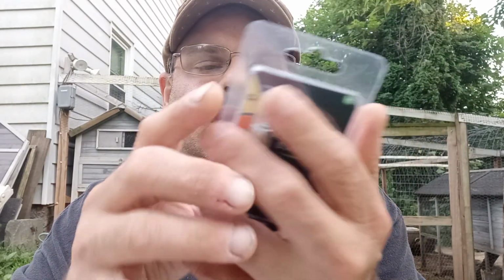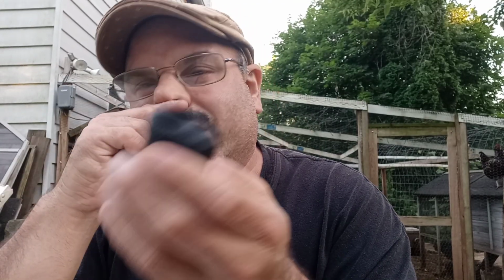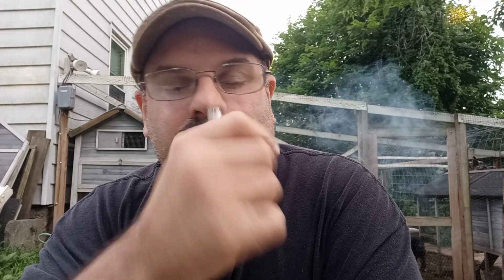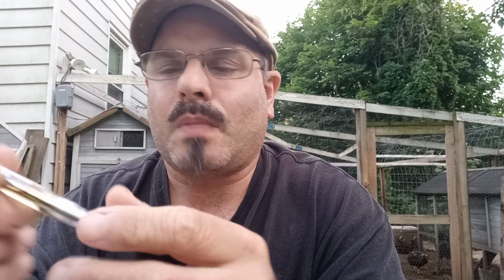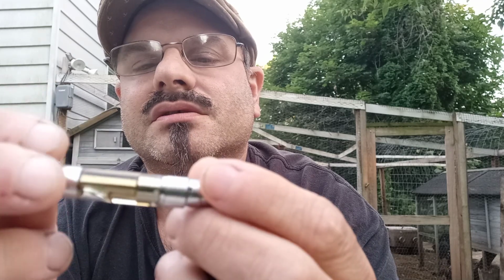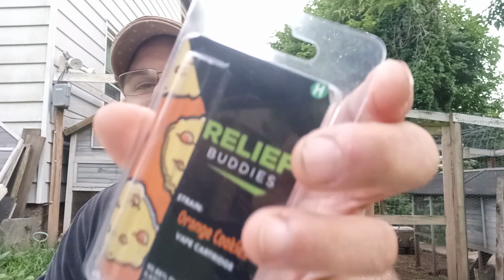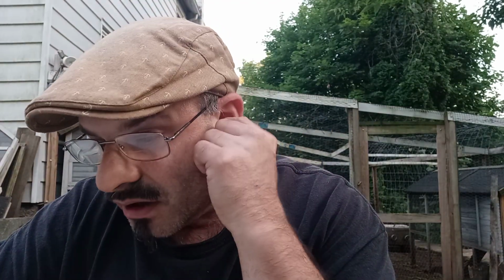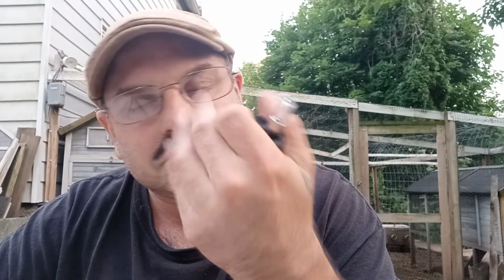RELIEF BUDDIES ( ORANGE COOKIES ) DELTA 8 CARTRIDGE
100% Federaly Legal Hemp Flower, Legal in all 50 States per the 2018 FarmBill...

SAVE 10% STORE WIDE

STRAIN : ORANGE COOKIES
DELTA 8 THC : 90.86%

Partner channel : MY DM LIFE
WEEDTUBE : DMBLAIR
Cannabuzz : @DMBLAIR
Dabz.app : dmblair